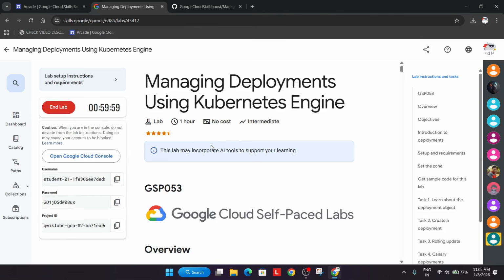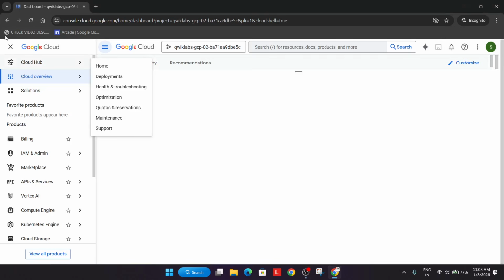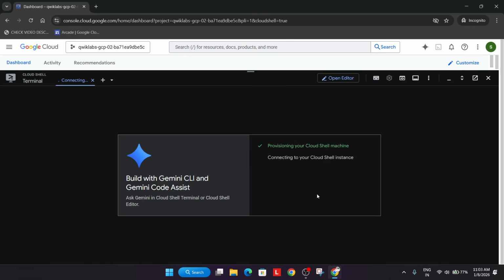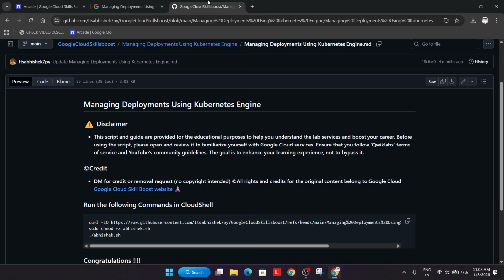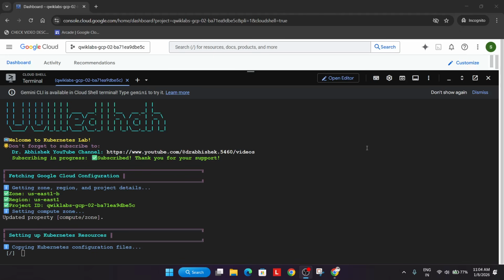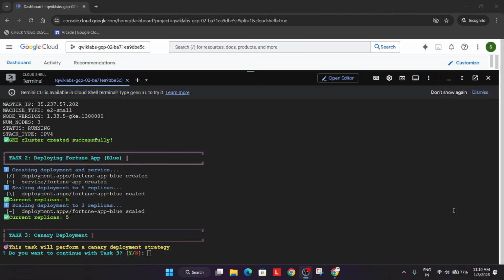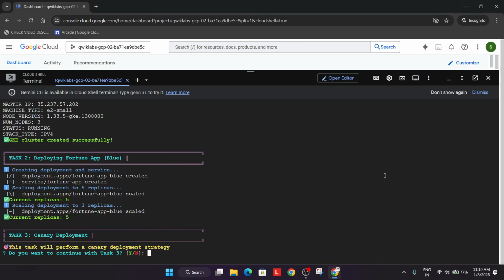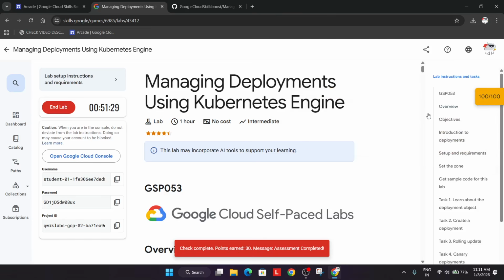Managing Deployments Using Kubernetes Engine | January 2026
🔍 Common Queries
qwiklabs
arcade facilitator